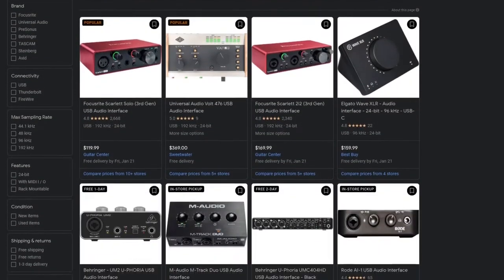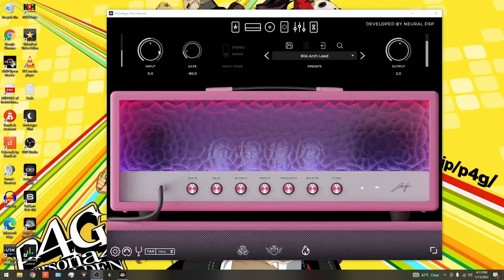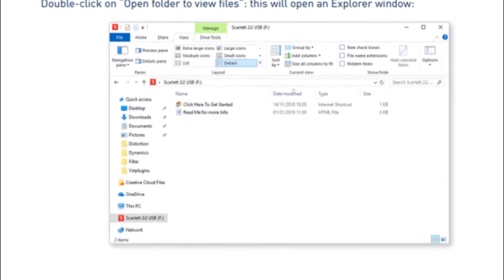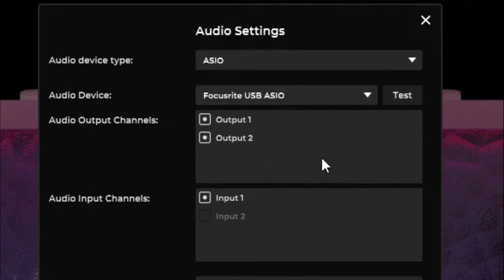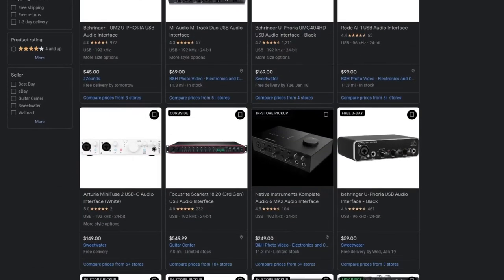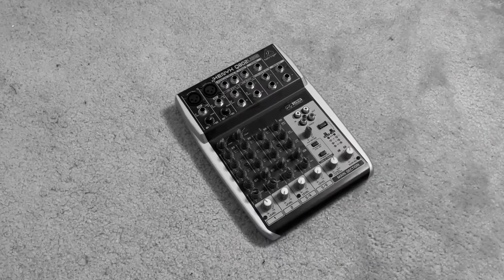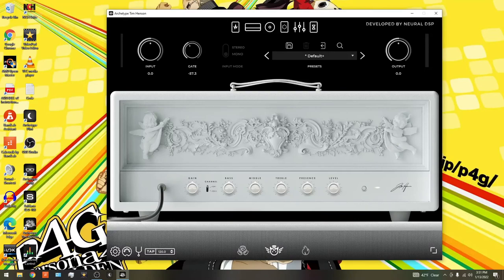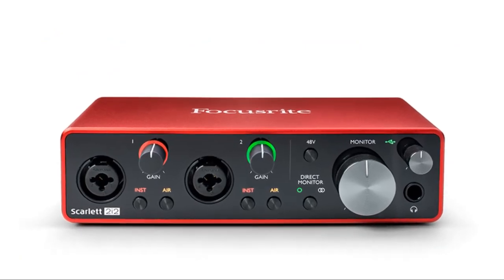BEST Budget Interface for Neural DSP?? Focusrite Scarlett 2i2 REVIEW!!